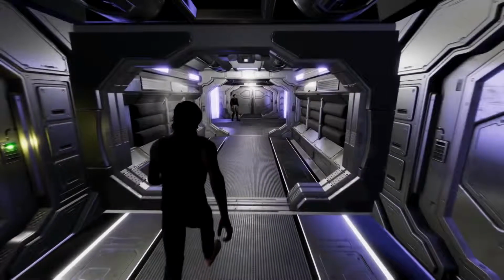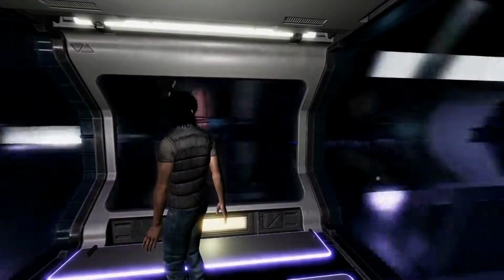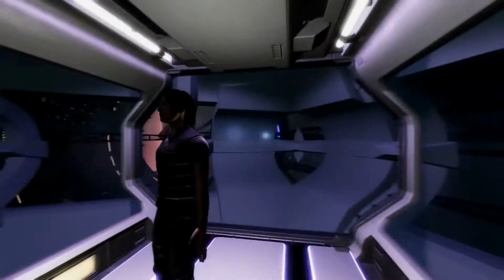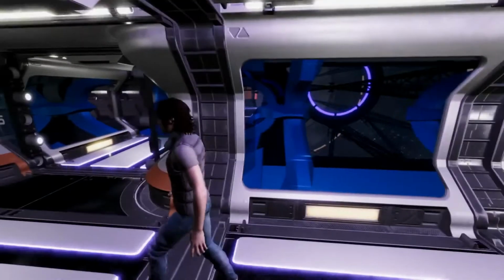INTERSTELLAR PRIME Remnant & Mars Cities Gameplay - Upcoming Space RTS - RPG 2018 (iGames)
This Amazing Game Made by 1 Developer: INTERSTELLAR PRIME merges RPG, RTS, and space simulation genres through seamless gameplay to explore human existence in the space age. Taking place 150 years in the future, mankind has finally acquired all the necessary technologies to contour space

Early Access: 17 December 2018 / Windows Pc